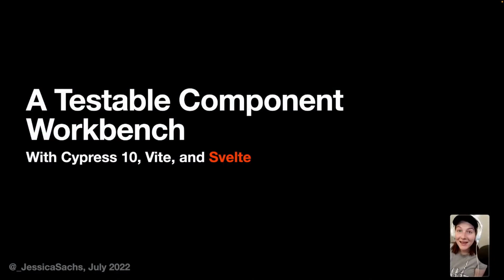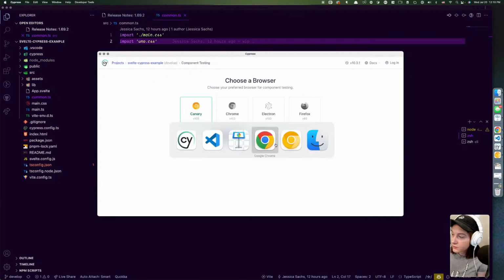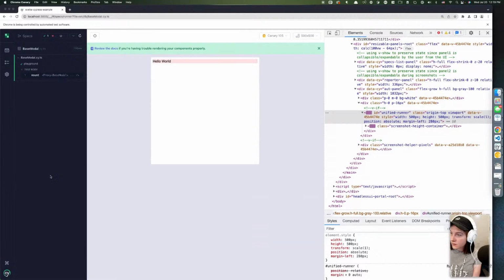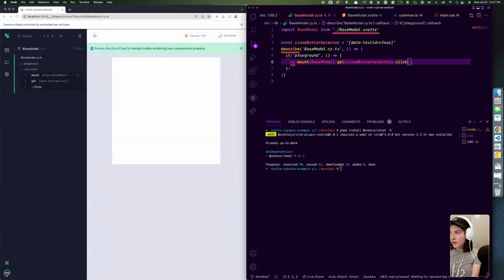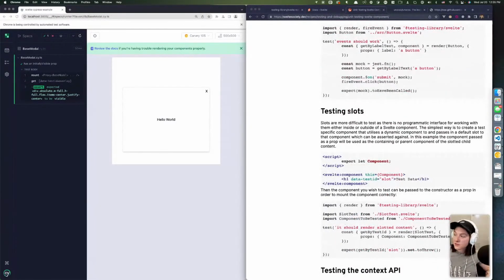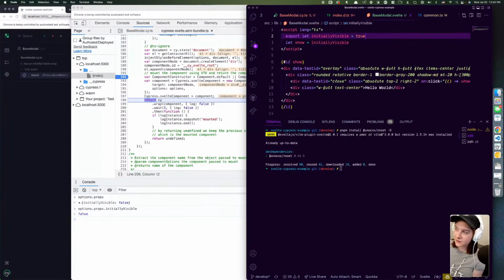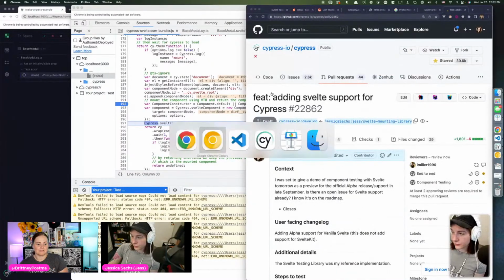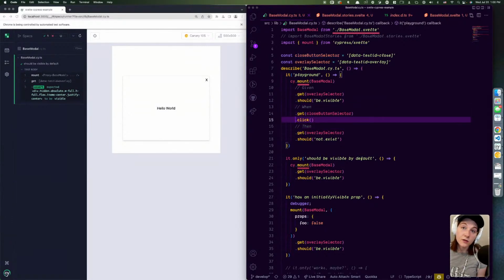Testing in Svelte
Jess Sachs joins us to talk about Testing in Svelte